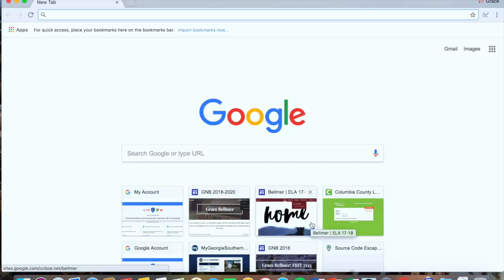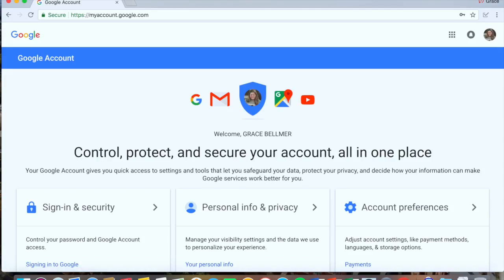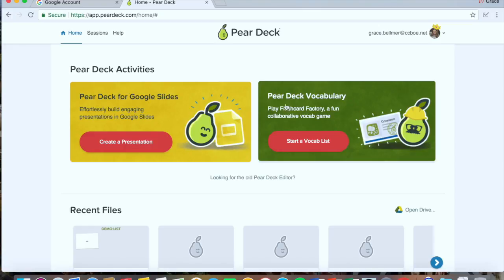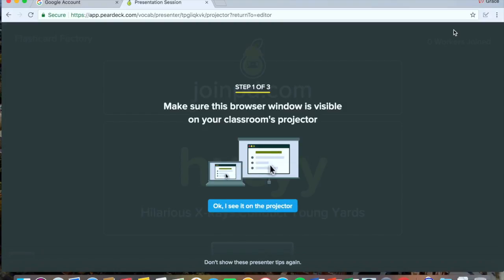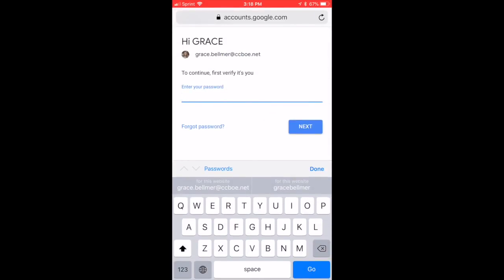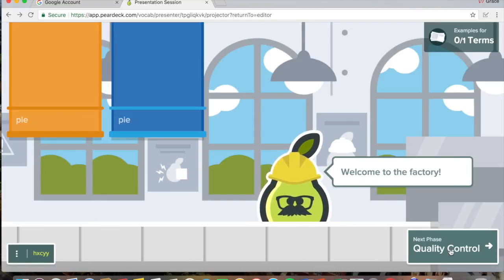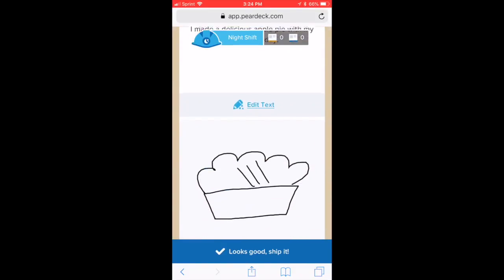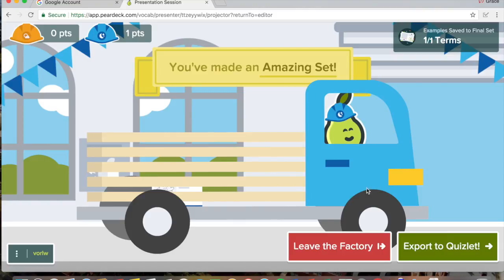Pear Deck Screencast--FRIT 7234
This video was made for FRIT 7234 at Georgia Southern University.